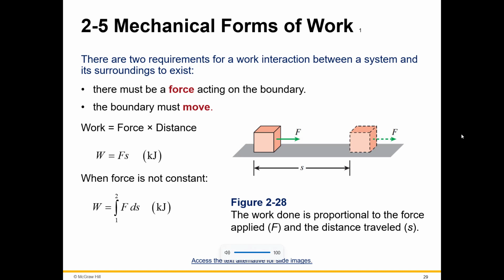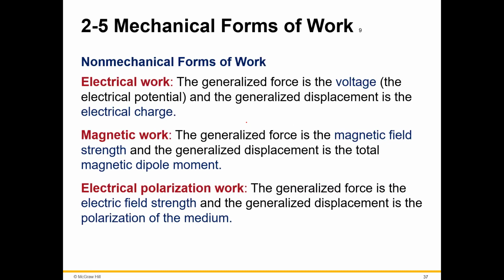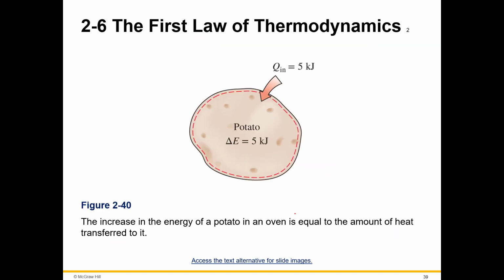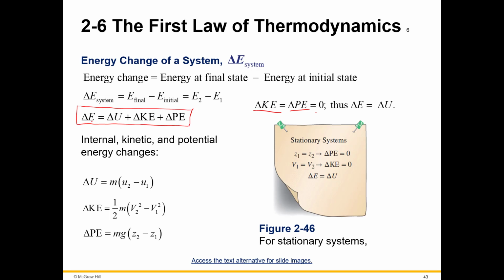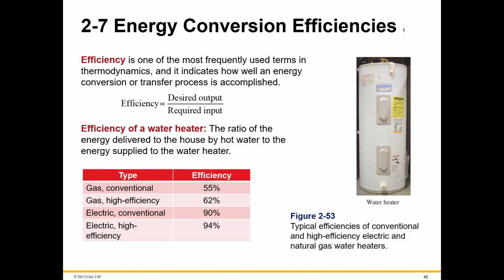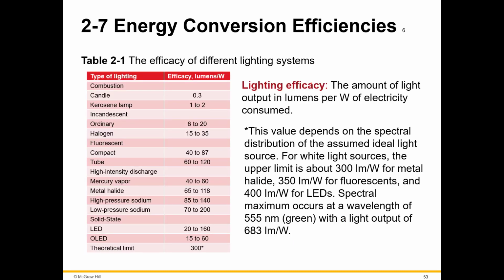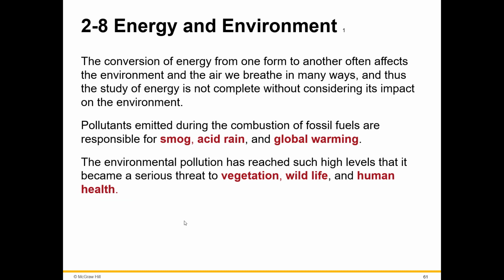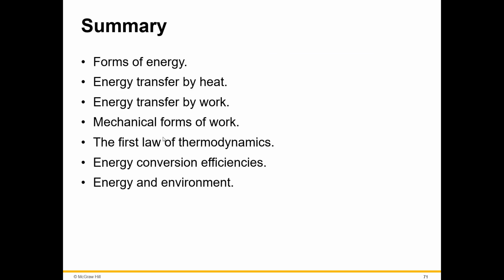Thermodynamics Chapter 2 lecture 2